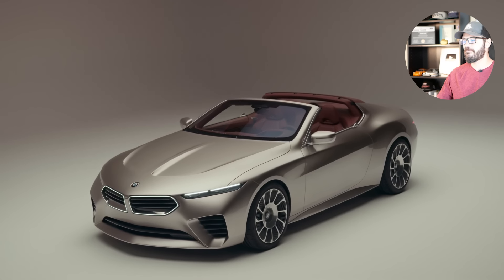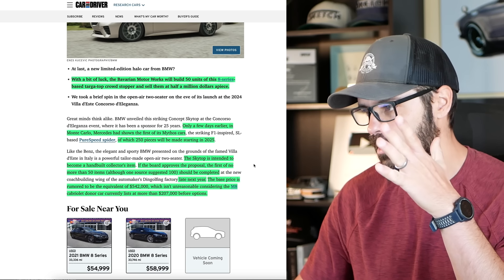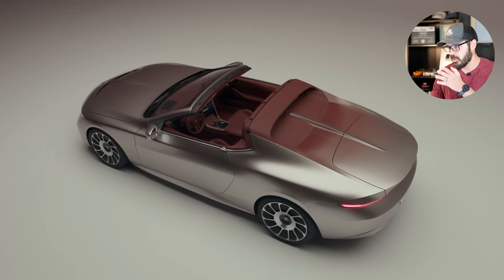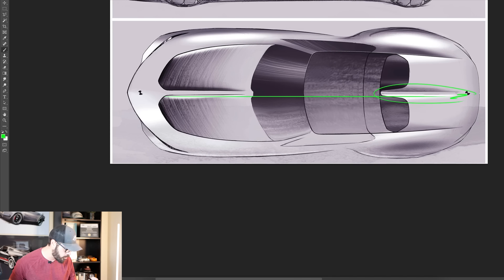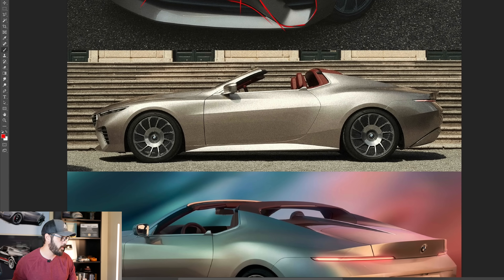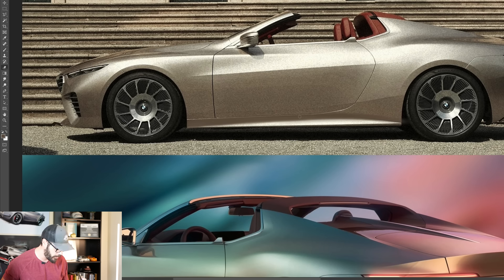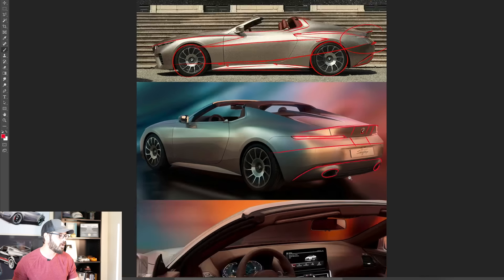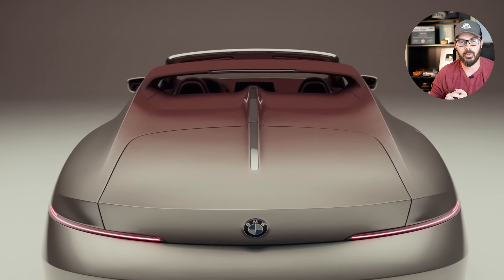BMW, WELCOME BACK!!